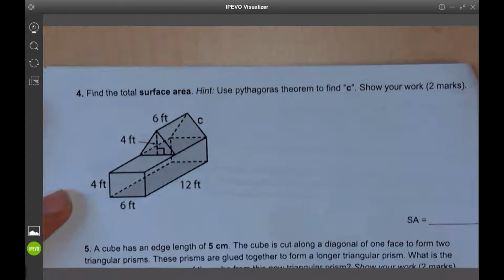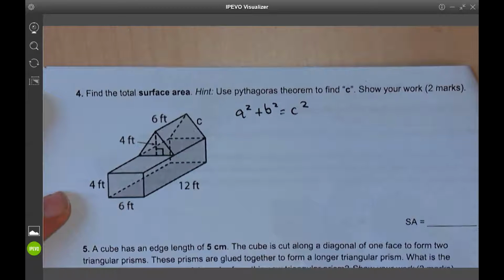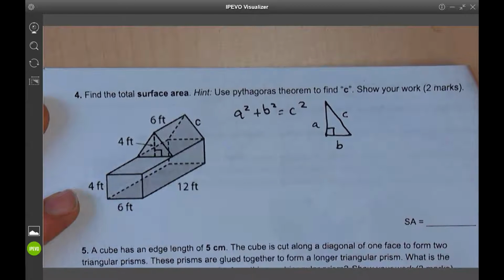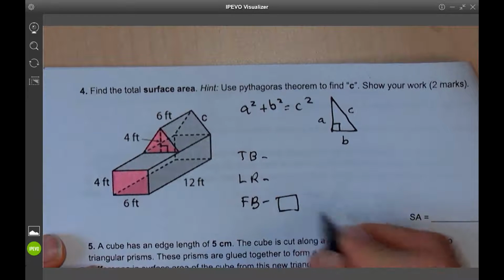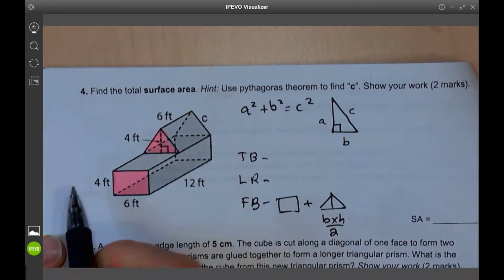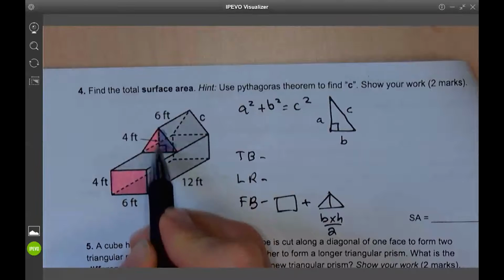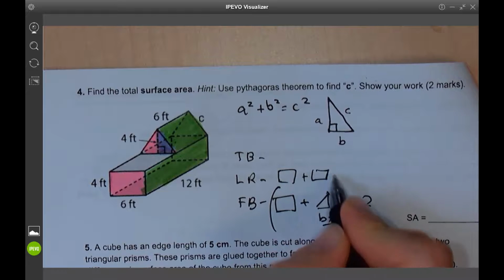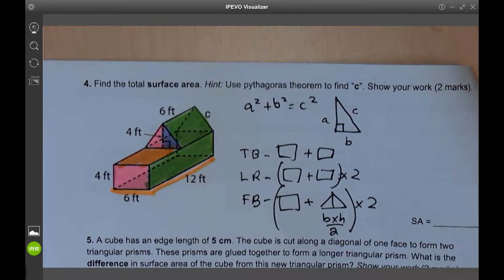Untitled: May 13, 2021 2:11 PM